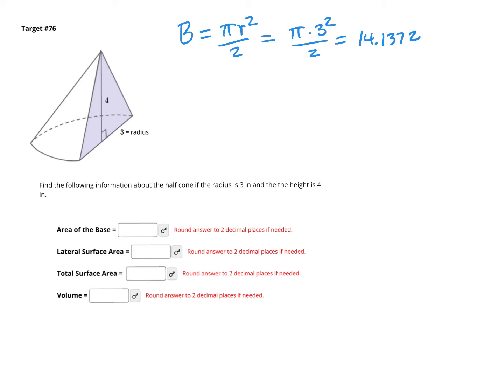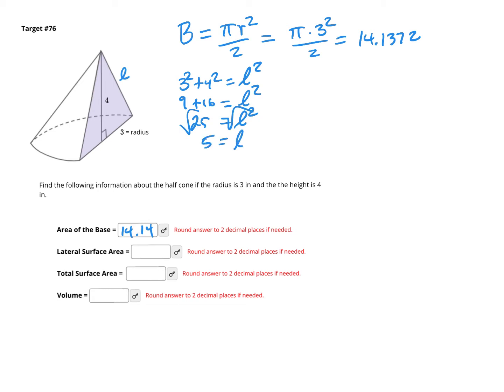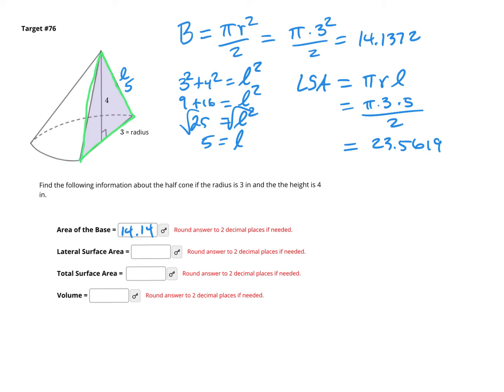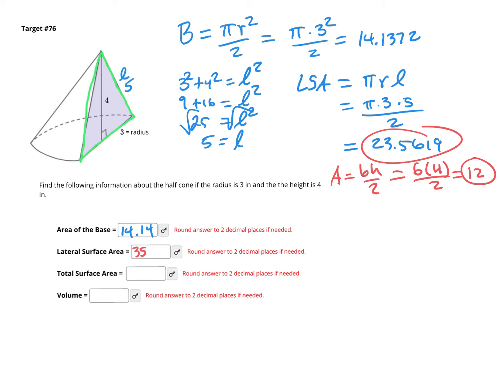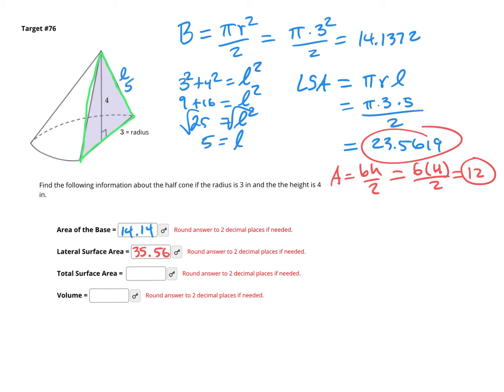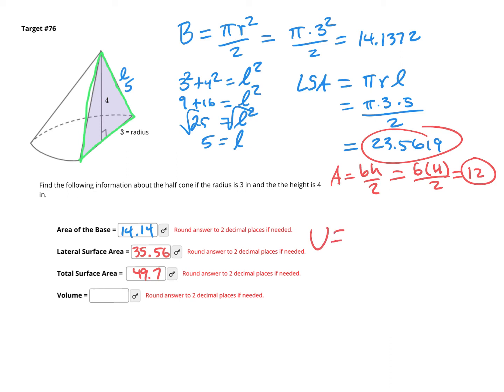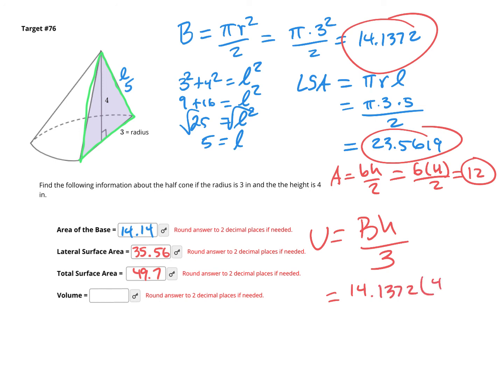Chapter 10-11 Quiz Help#6.mp4